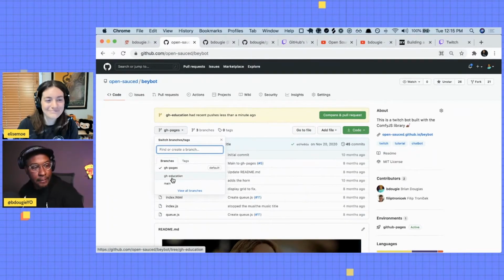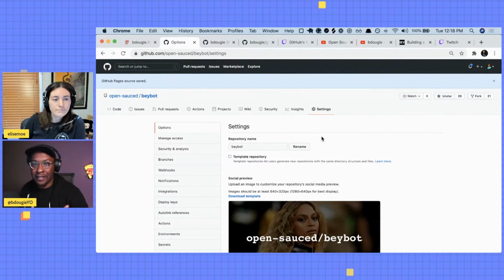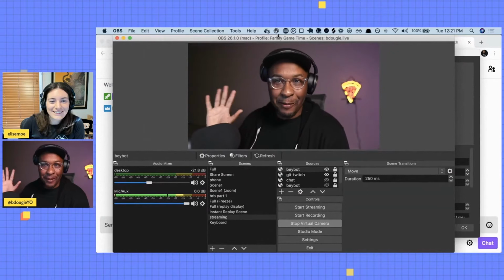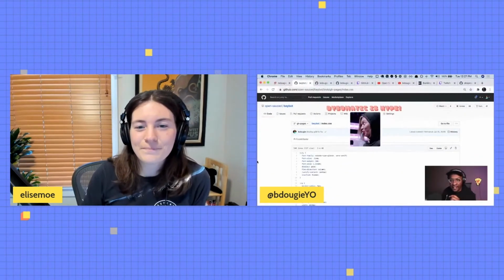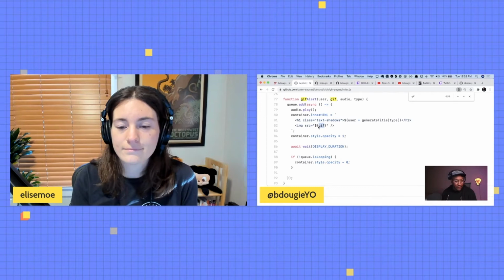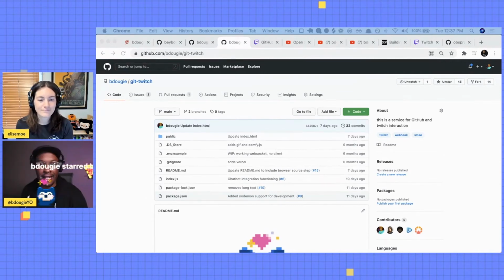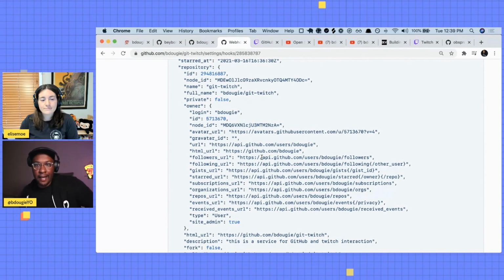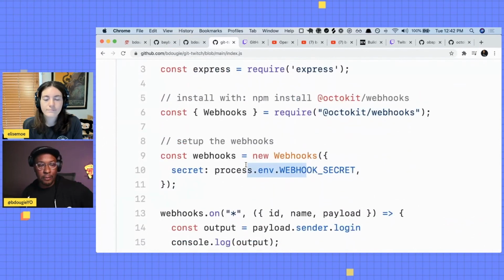Intro to Building Twitch Bots with the GitHub API + Pages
Everything you need to make a bot run lives in my open-sauced/beybot repo, linked below. This chatbot template contains no JavaScript framework code in the hopes that anyone live coding stream could apply their own desired flavor to it. If you are interested, I would love to see a post where someones take this bot to the next level with Vue, React, or even Svelte.